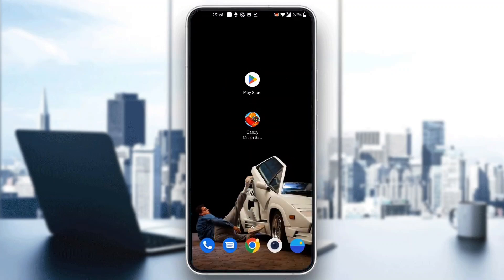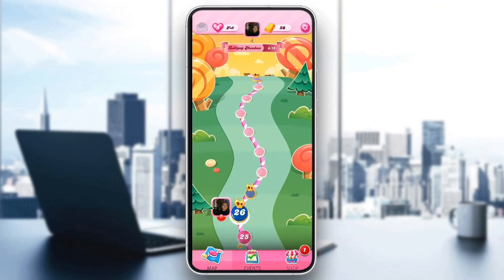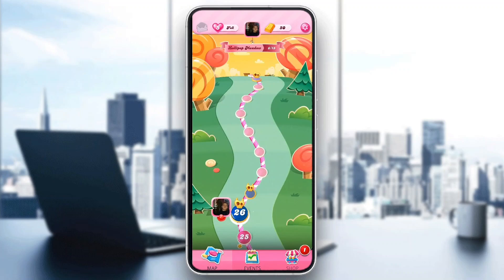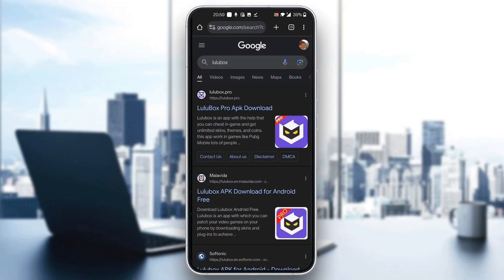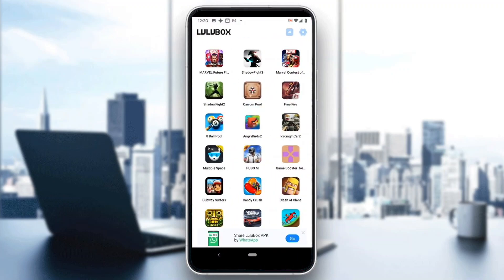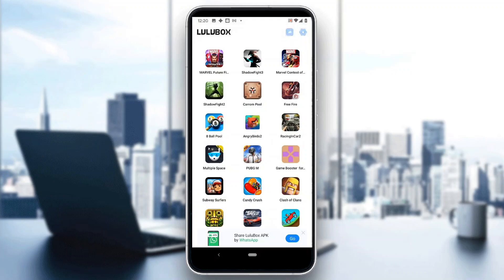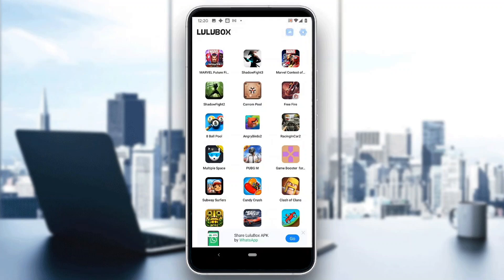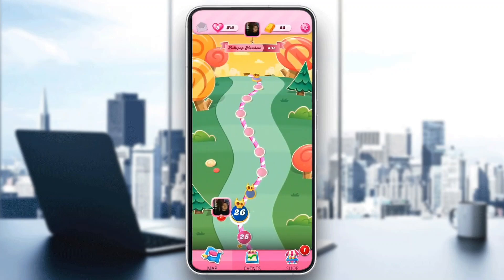How To Use Lulubox In Candy Crush Saga Tutorial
Today we talk about use lulubox in candy crush saga,candy crush saga,candy crush hack,how to use lulubox in candy crush saga